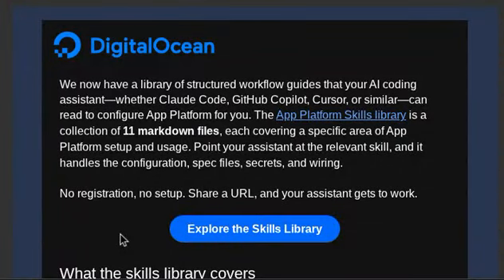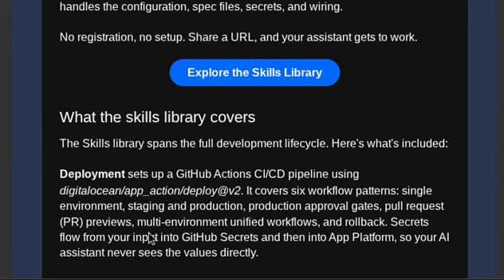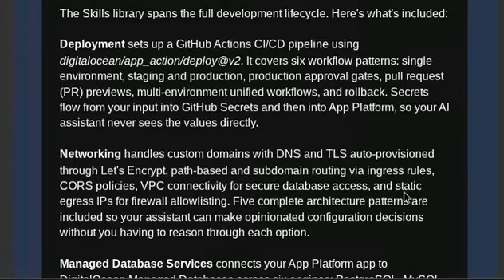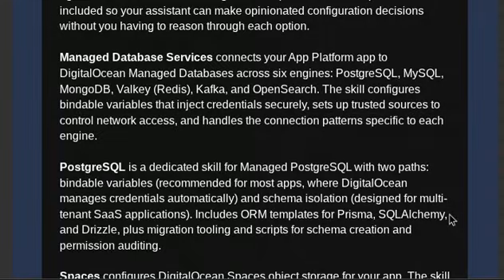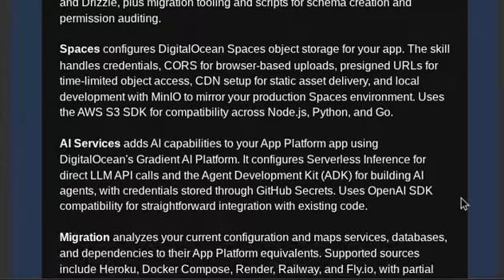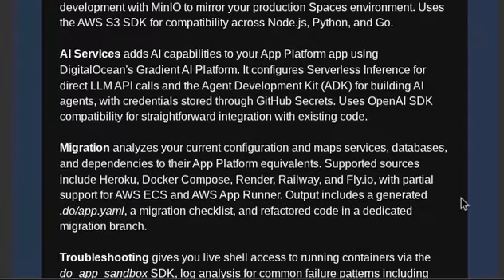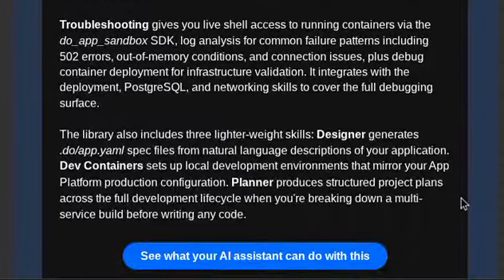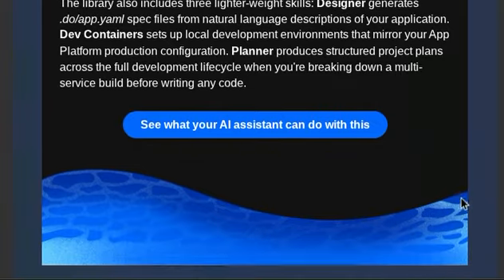Digital Ocean AI integration explanation email